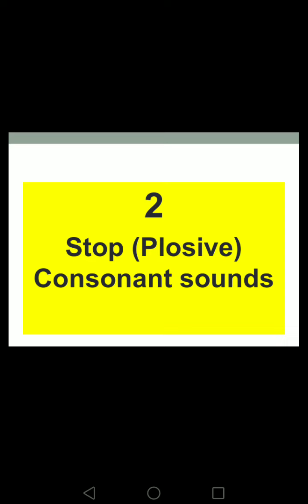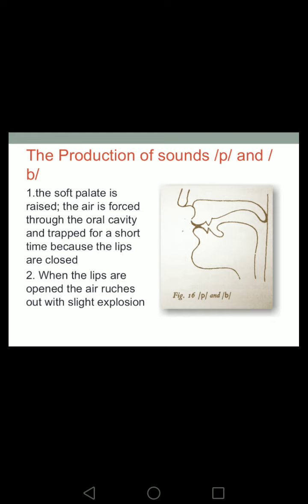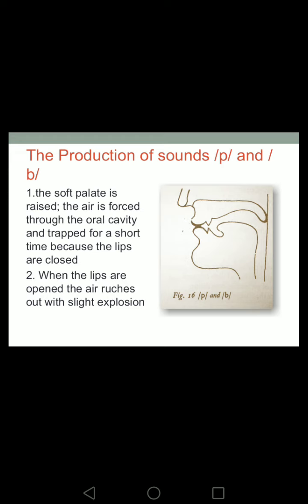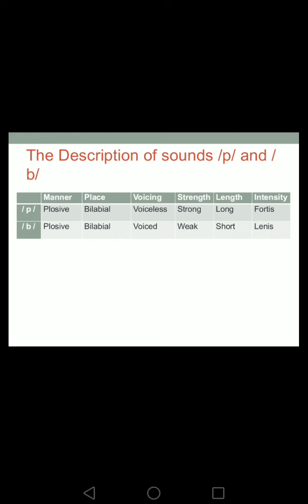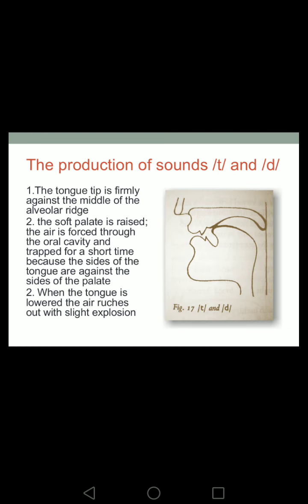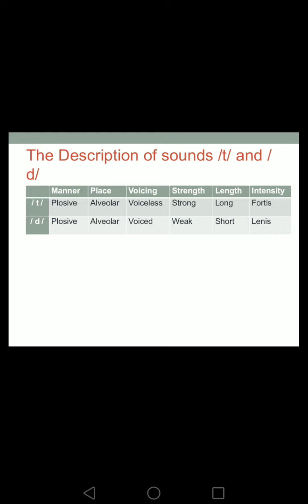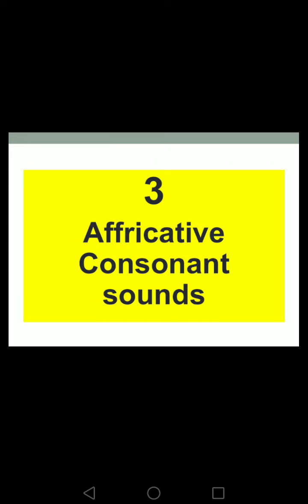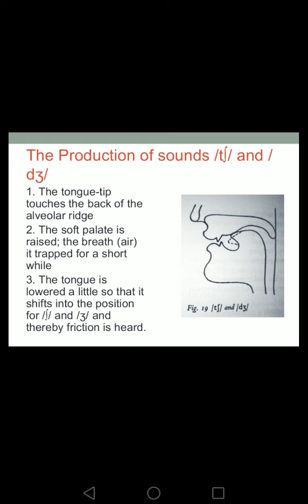Unit 3: Part 4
first level students

unit 3: the Consonants of English
The production of stop and affricative consonant sounds